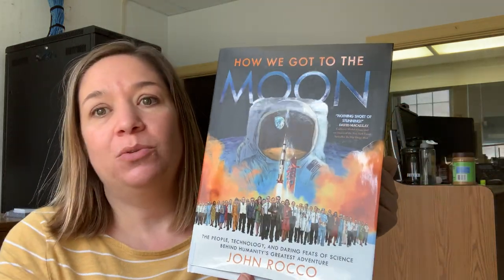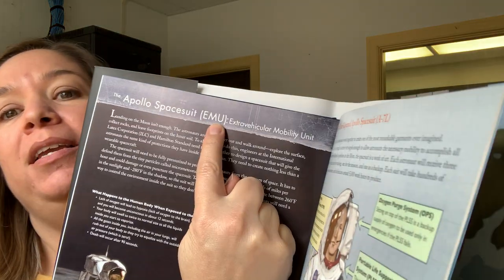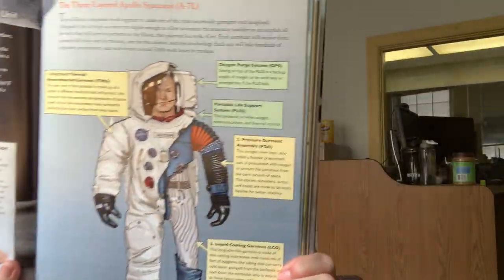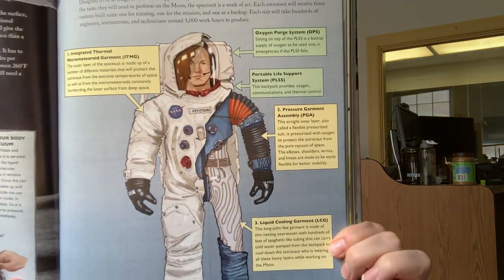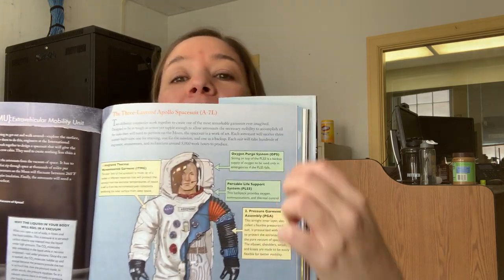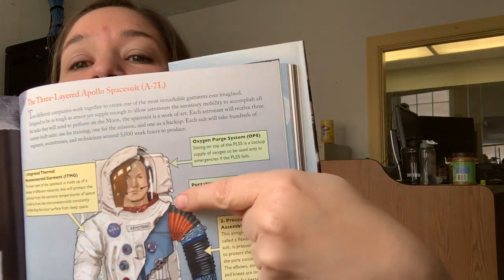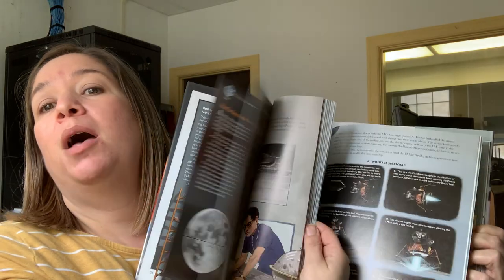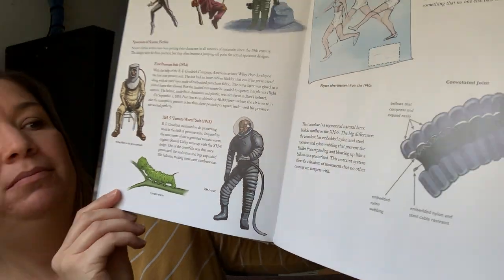How We got to the Moon by John Rocco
Here is a short reading from this amazing book!